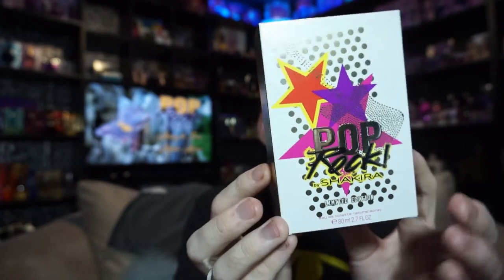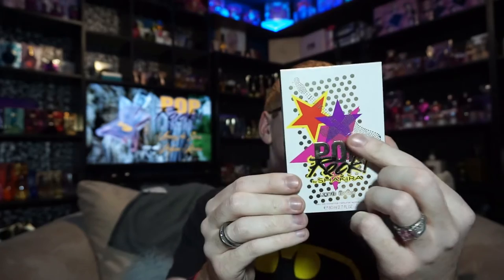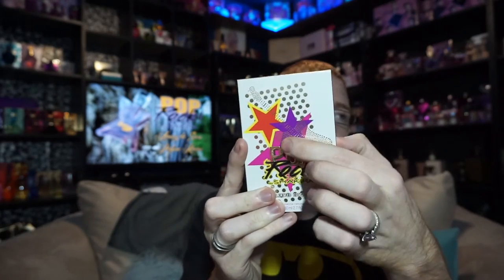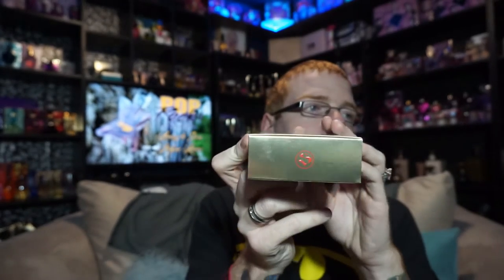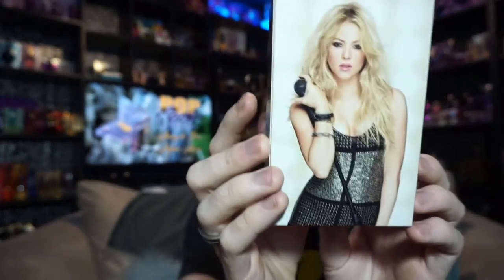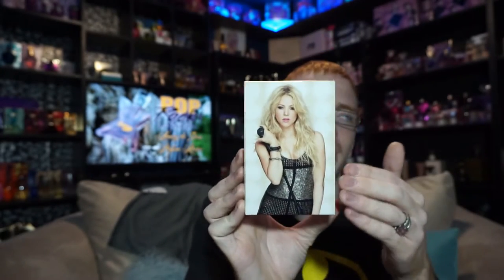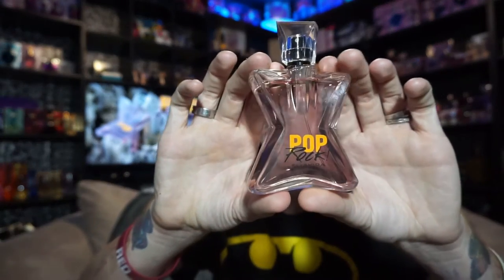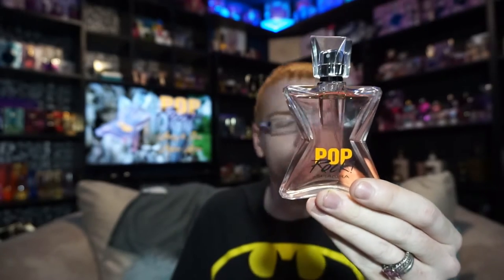Shakira Pop Rock Perfume Review 🌟 Among the Stars Perfume Reviews 🌟